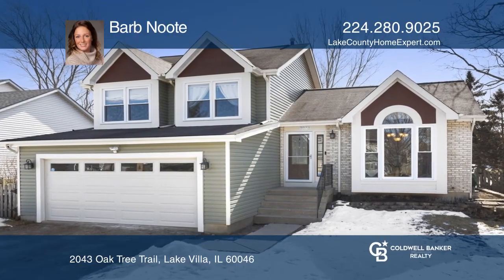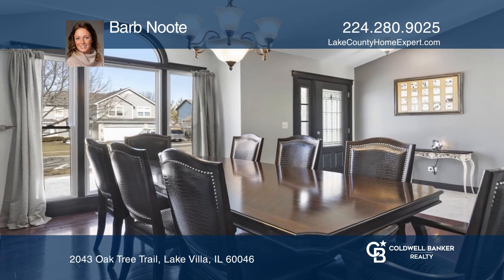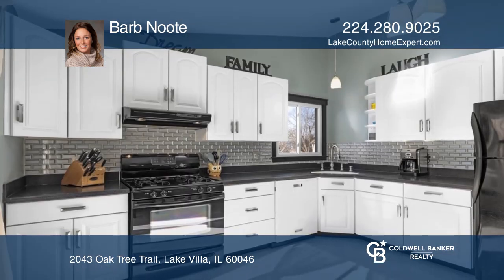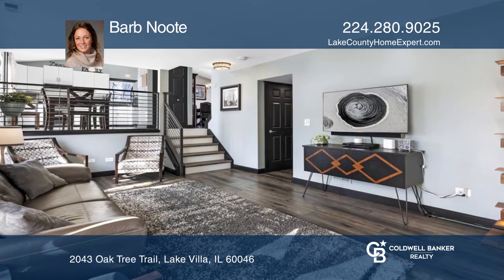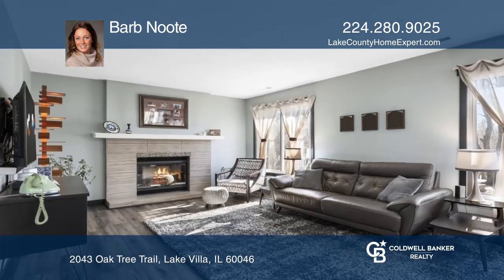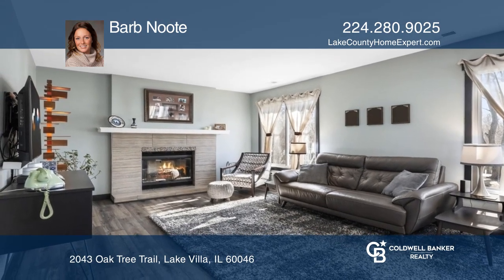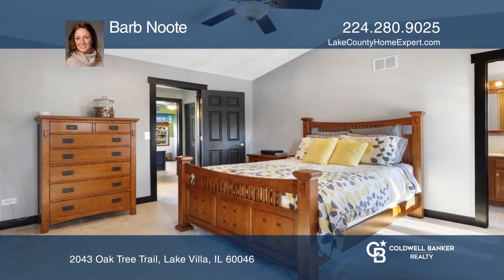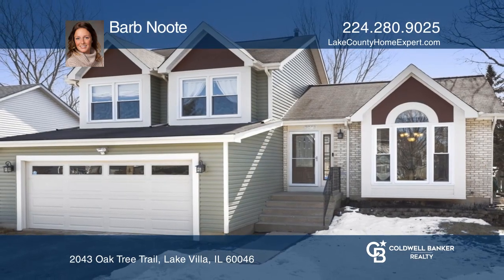2043 Oak Tree Trail Lake Villa, IL | ColdwellBankerHomes.com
2043 Oak Tree Trail, Lake Villa, IL

Simply stunning home with all the bells and whistles. Prepare to be impressed when you pull up to your home featuring brick exterior with newer siding. (Front door new in 19, garage door 18 and exterior professionally painted). Everything inside has been upgraded so all you have to do is move in.